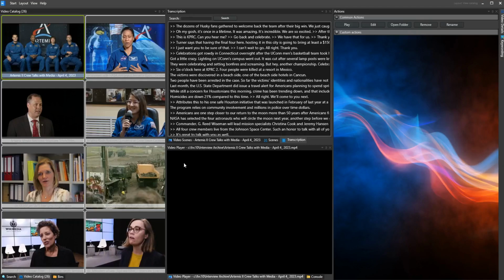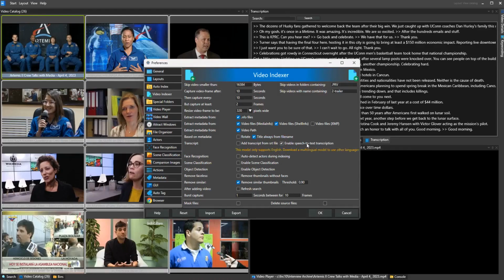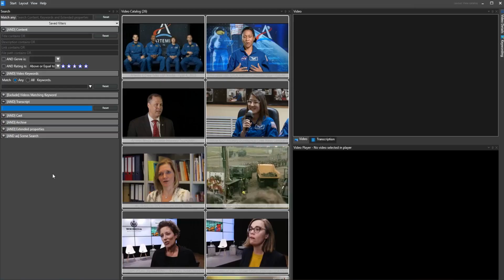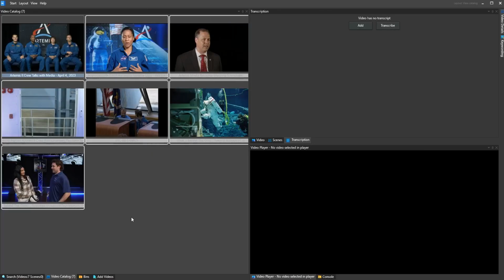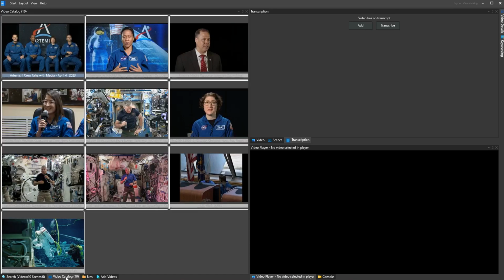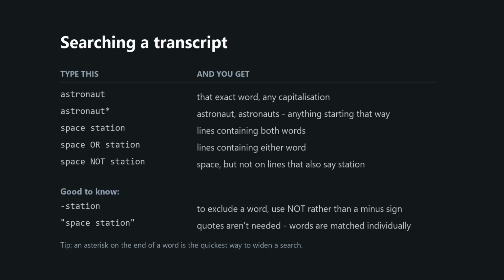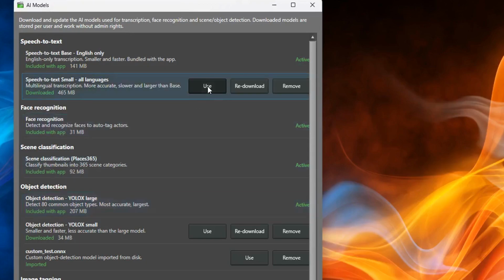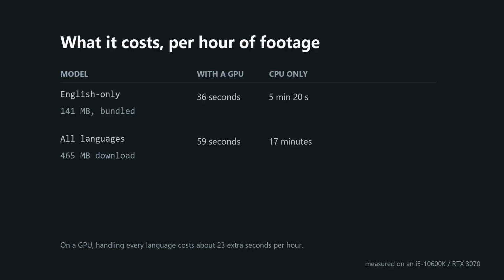How to search what was said in your footage — speech to text in Fast Video Cataloger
Need to find where someone said something, in hours of footage? This shows you how to search your video files by what was said in them, on Windows, with nothing uploaded.

Fast Video Cataloger transcribes the speech in your videos, so you can search your footage by what people actually said - not just by file names and tags. Transcription runs locally on your own machine; nothing is uploaded and there is no account to connect.

This tutorial covers where the speech-to-text models live and how to switch transcription on, the two ways to search a transcript, how to handle footage that isn't in English, and how to transcribe videos you have already indexed.

Chapters
00:00  Introduction
01:06  Setting it up - choose a model, then switch transcription on
02:46  Searching a transcript - find the clip, then find the moment
04:56  Footage that is not in English - picking the right model
07:03  Videos you have already indexed - transcribing without re-indexing
07:47  Working with transcripts - what you use day to day
08:35  Free 30-day trial